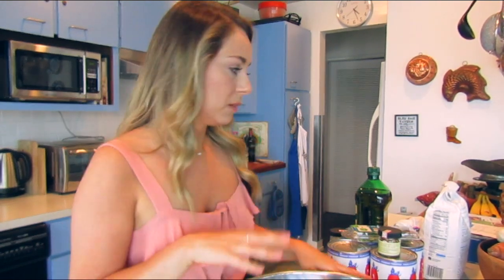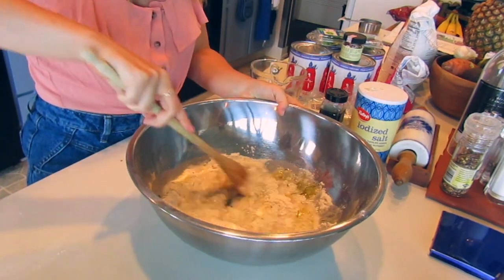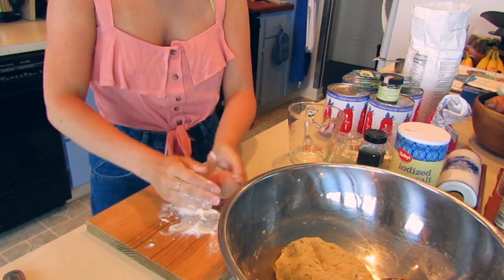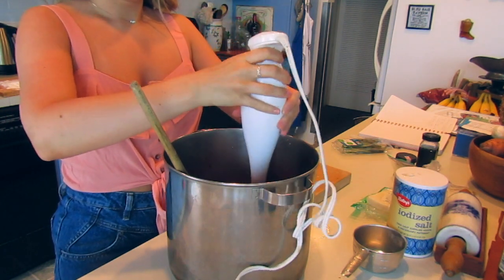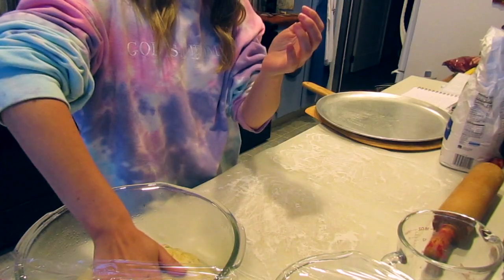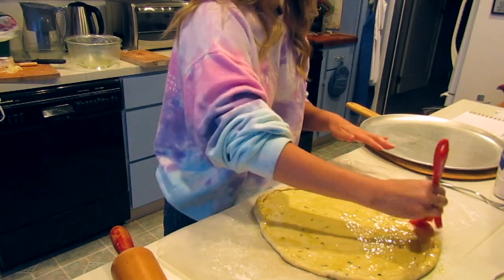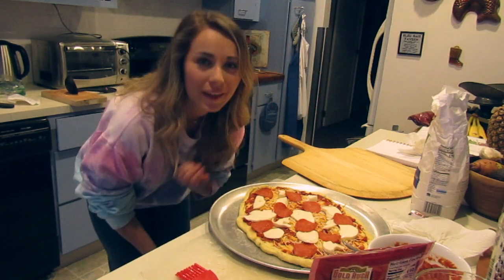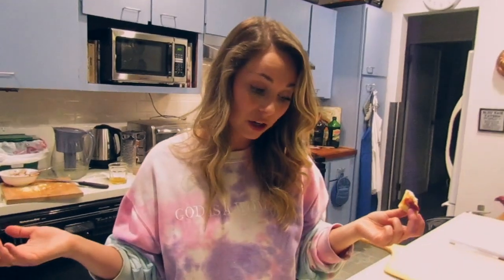Jersey Girl Attempts to Make Pizza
This video is about me makin a pizza for the very first time and being disappointed it didn't come anywhere close to the pizza back home in New Jersey. But also don't think I did it right at all. lol Oh well, I tried.